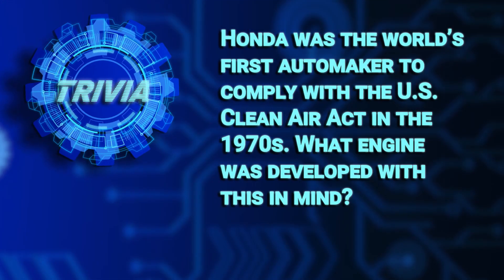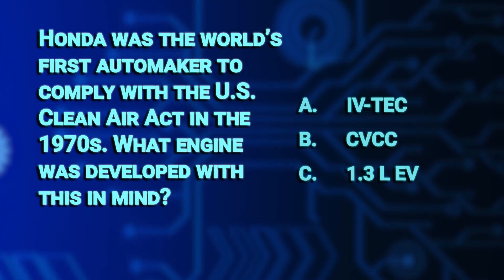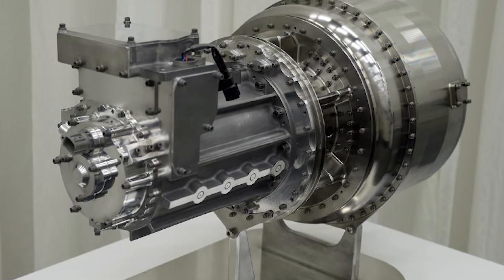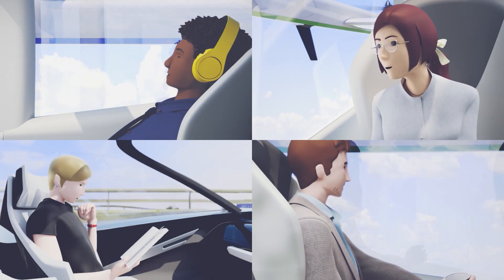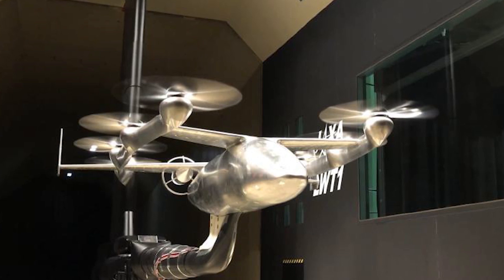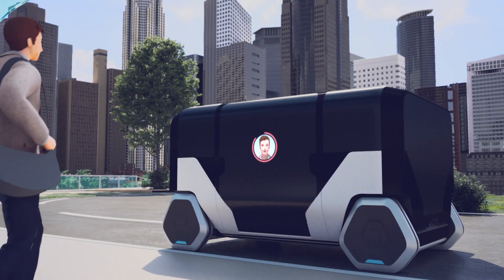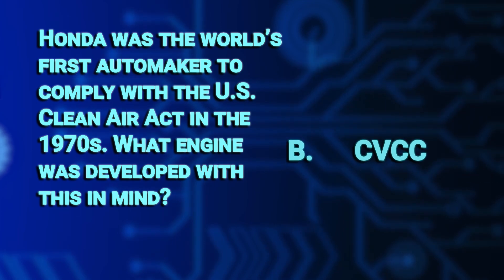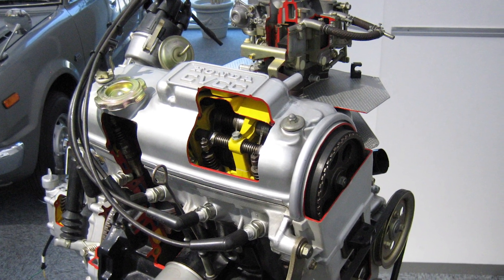Honda Lab: eVTOL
The future of things through the lens of Honda innovation.

L’avenir des choses à travers le prisme de l’innovation Honda.